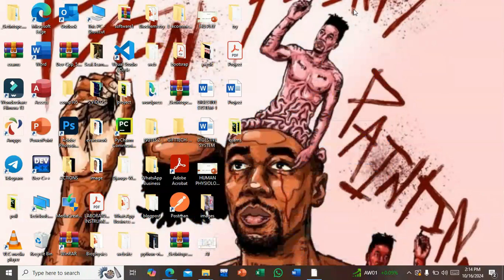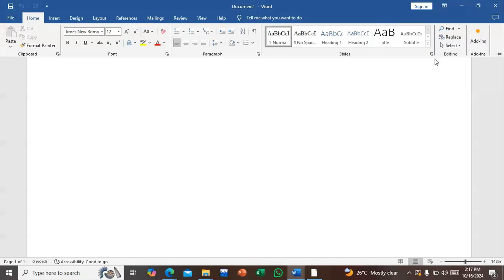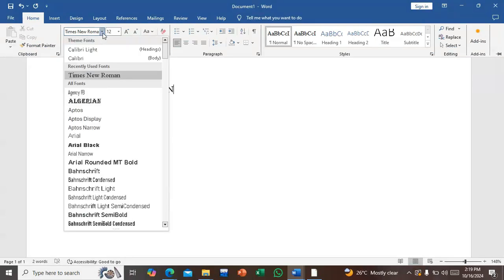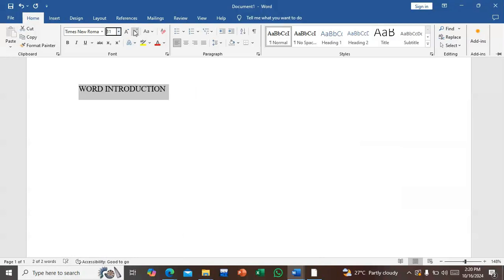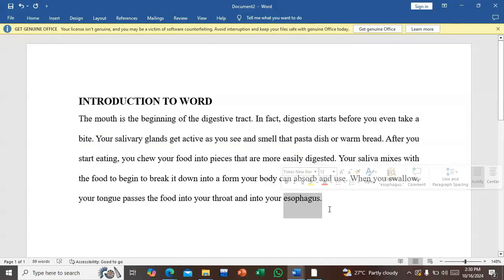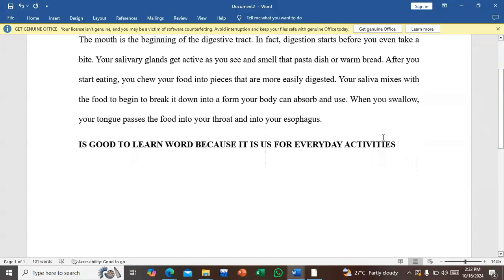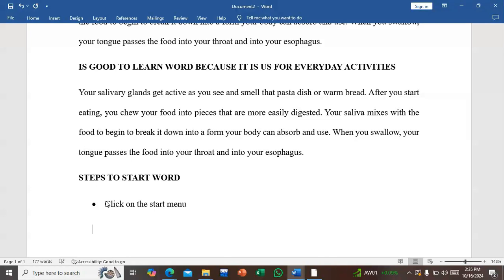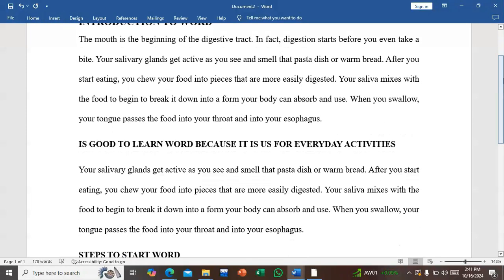INTRODUCTIONT TO WORD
Welcome to our "Intro to MS Word" tutorial! In this video, we'll guide you through the essentials of Microsoft Word, one of the most widely used word processing applications. Whether you're a complete beginner or looking to refresh your skills, this video covers everything from creating and formatting documents to utilizing helpful features like spell check and templates. By the end, you'll be equipped to create professional-looking documents with ease!